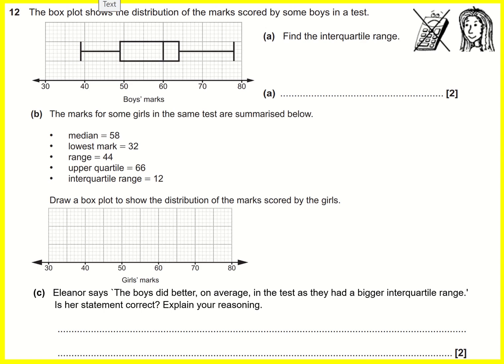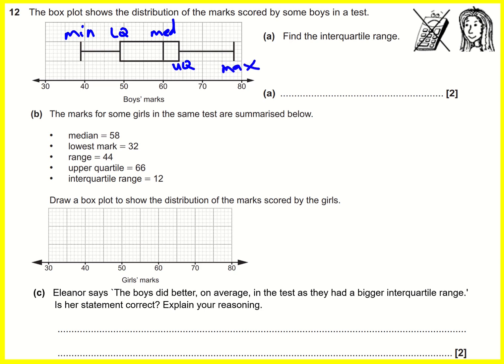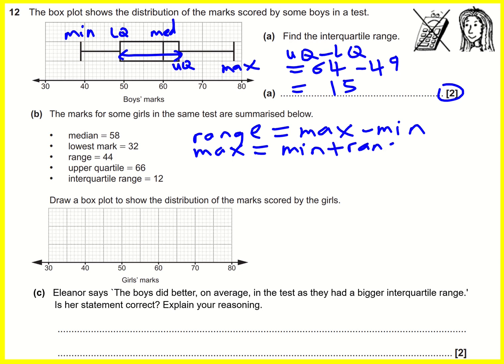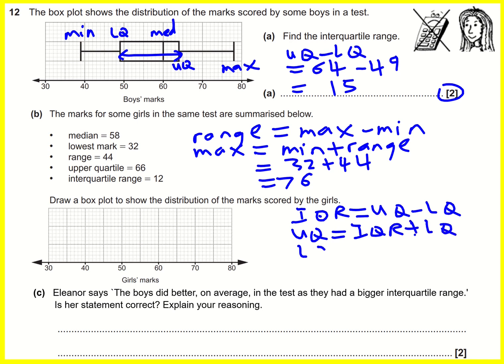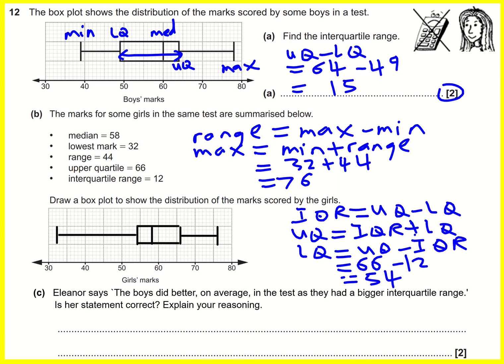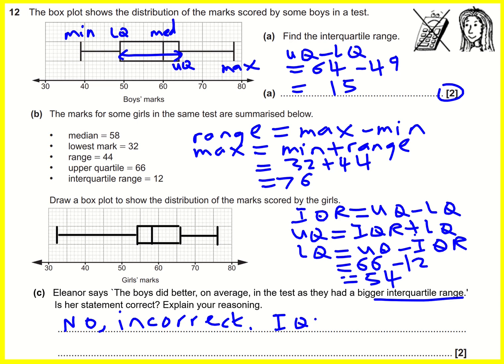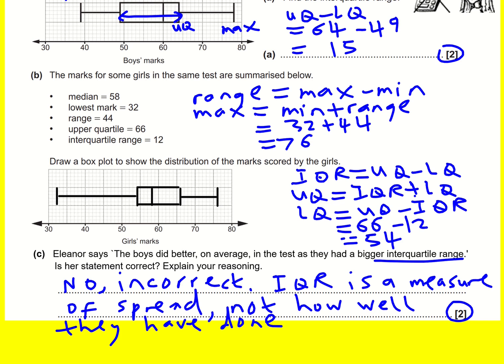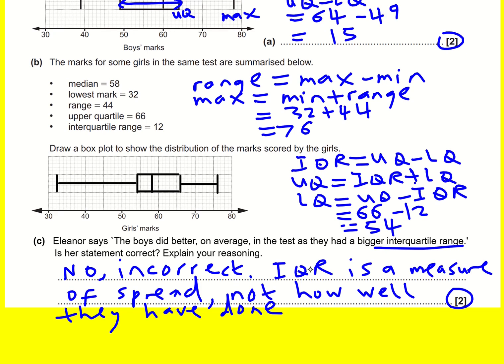GCSE OCR Nov 2019 5H q12 box plots (Maths: higher tier past paper)